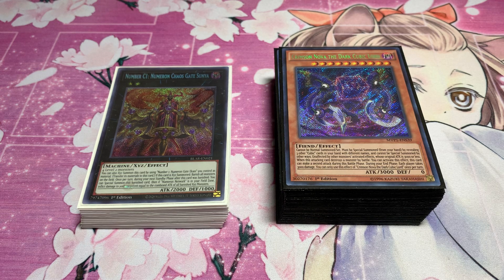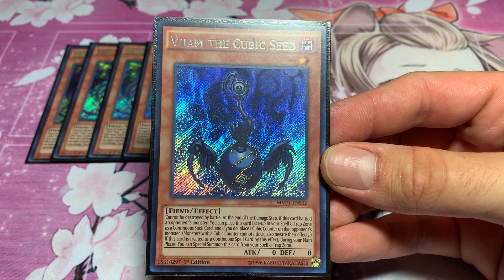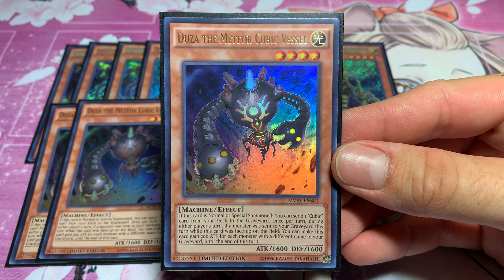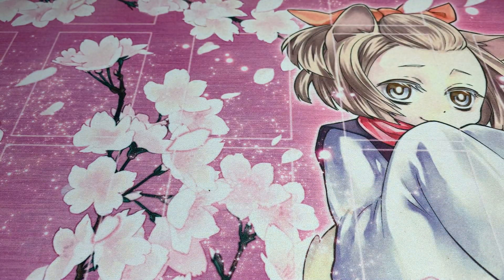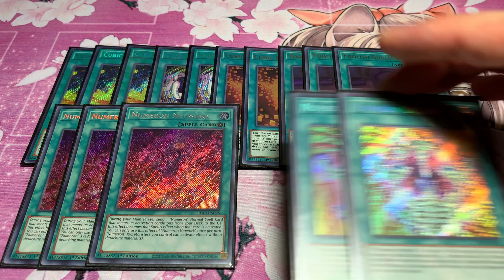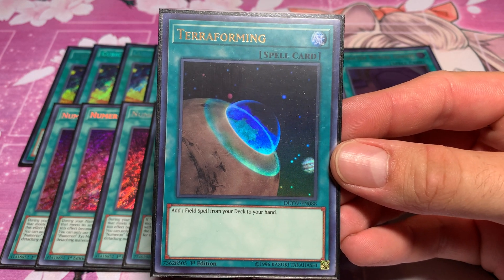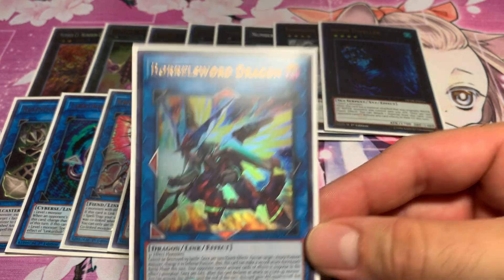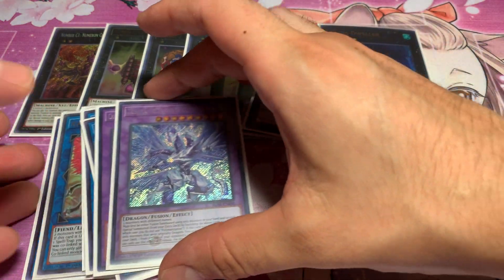Yu-Gi-Oh! CUBIC NUMERON DECK PROFILE 2020